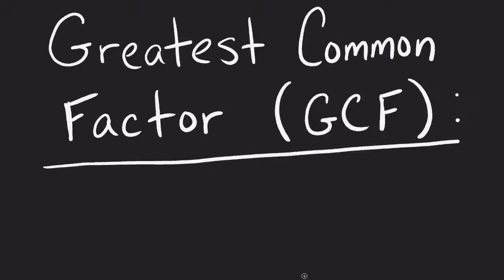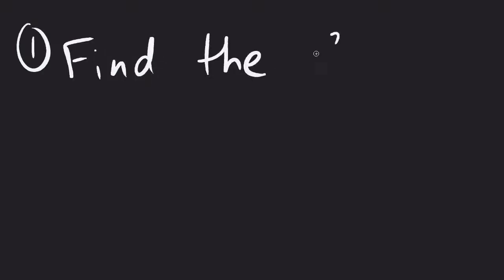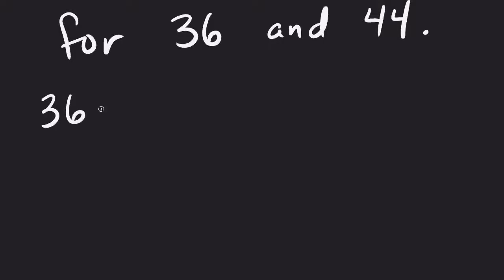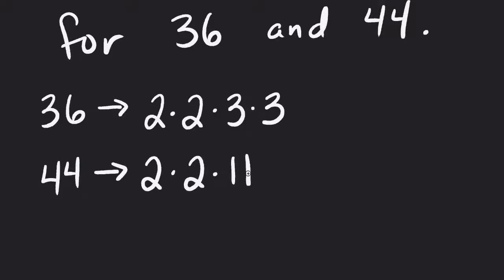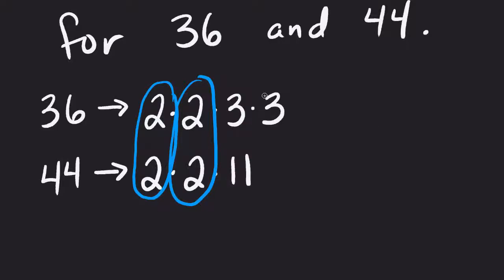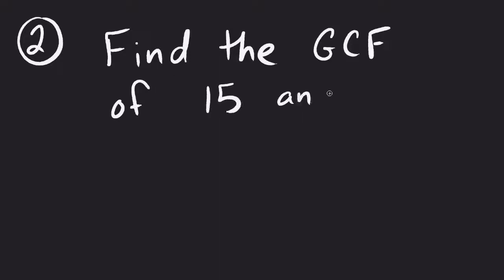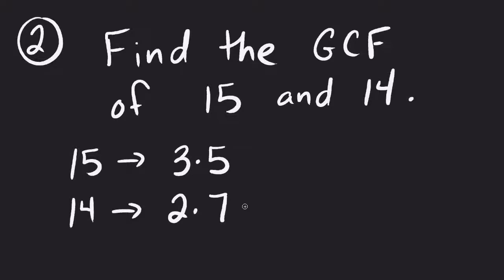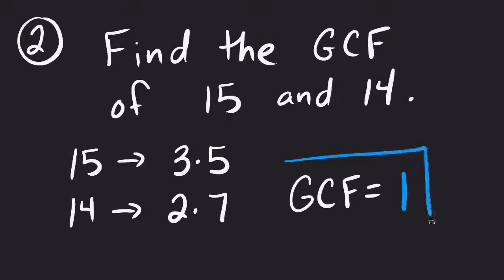Greatest Common Factor